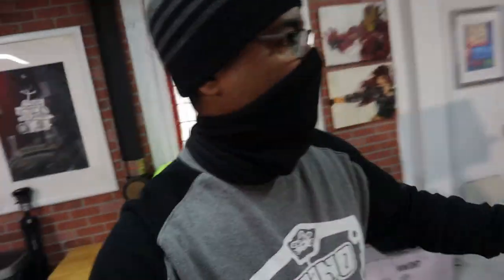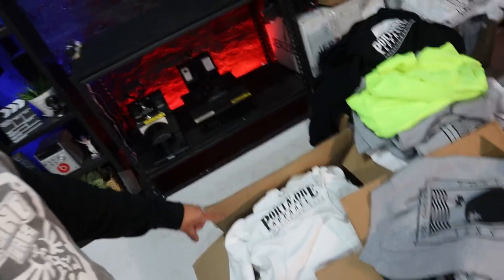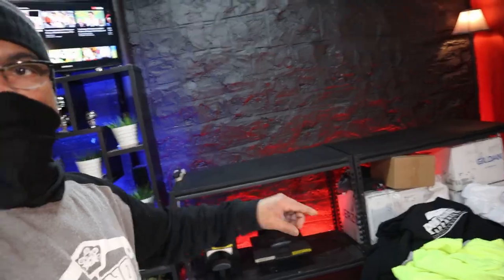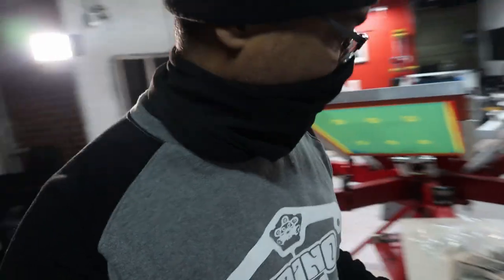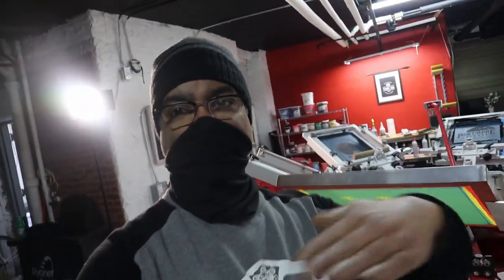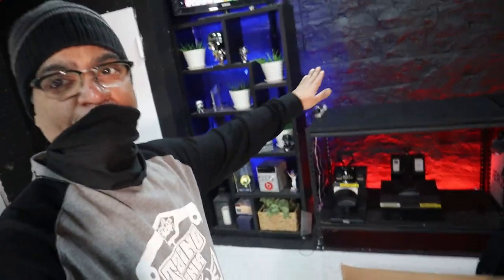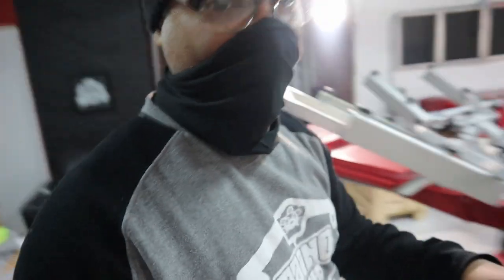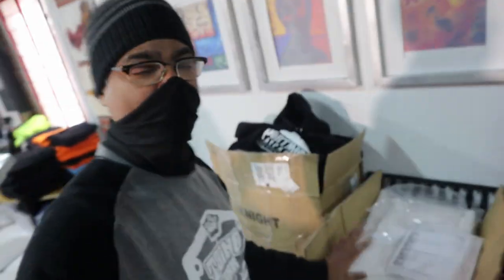Print Vlog / Screen Printing for a clothing brand Part2 / Step by Step printing pants.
Screen printing your clothing brand /Printing sweatpants is a print tutorial on sScreen Printing a streetwear brand is todays video. We will see steps on how to print a clothing brand. Screen printing a one color chest print, a back print, screen printing t-shirts front and back, screen printing on sweat pants and finally screen printing neck labels.

Link to Portmore Apparel
by step screen printing sweatpants. How to place your sweat pants properly on a sleeve platen .